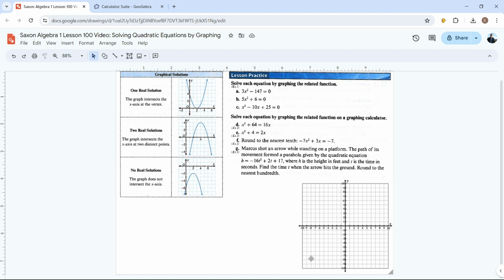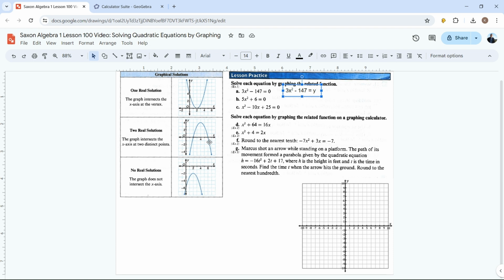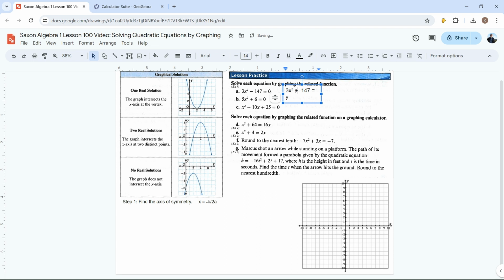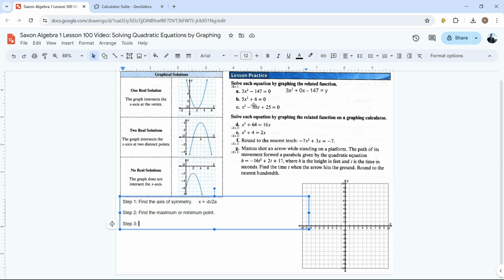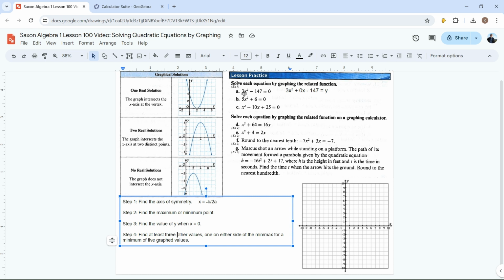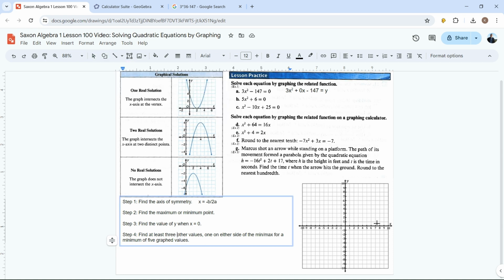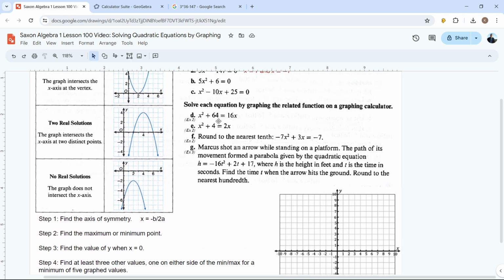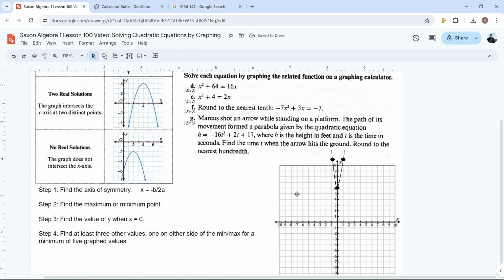Saxon Algebra 1 Lesson 100 Video 1: Solving Quadratic Equations by Graphing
In this video you will learn about solving quadratic equations by graphing.